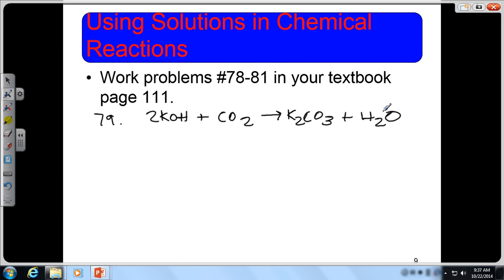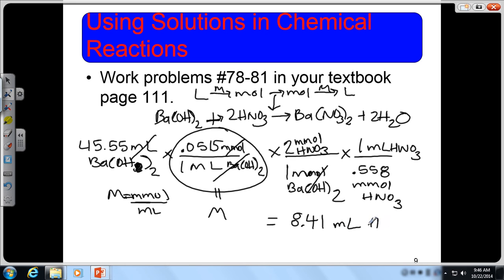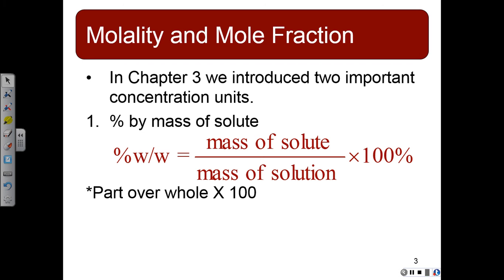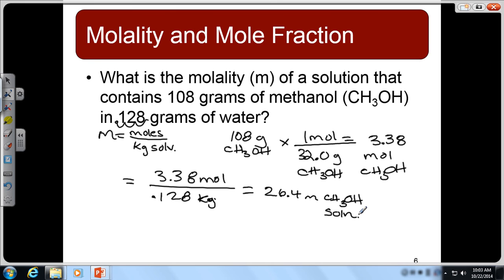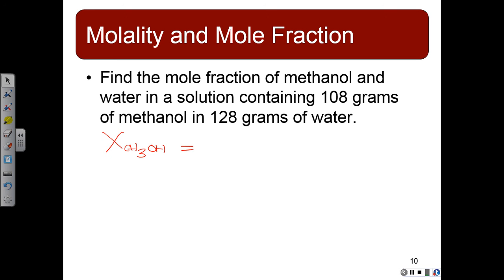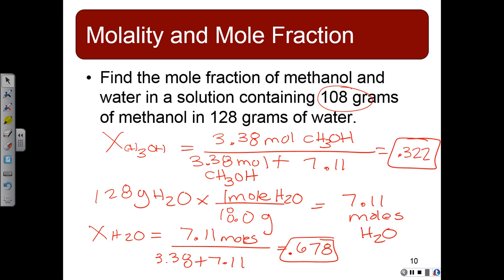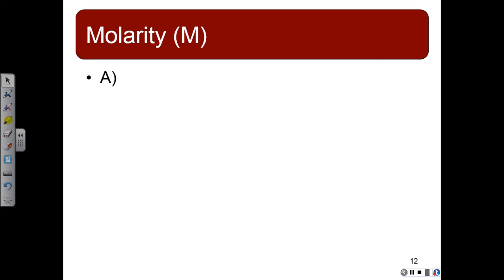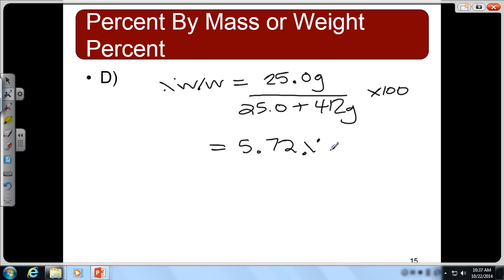Wed, Oct 22 CH14